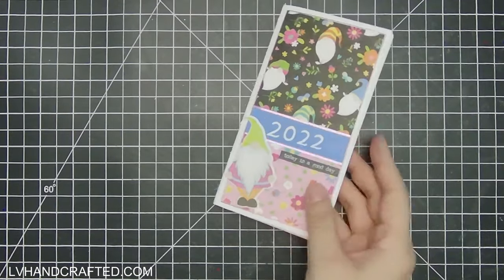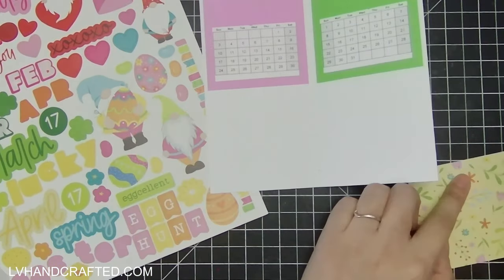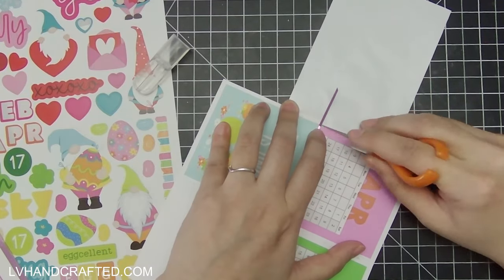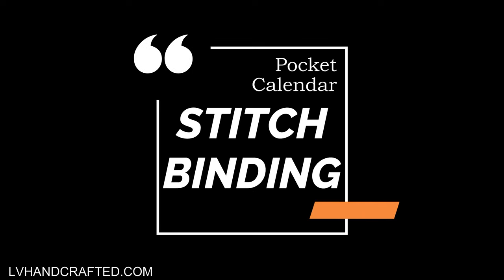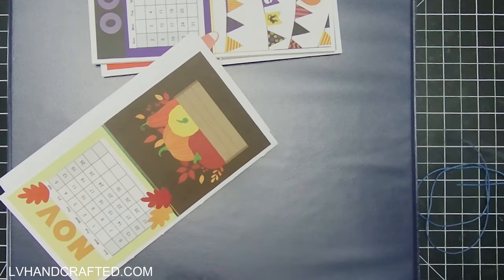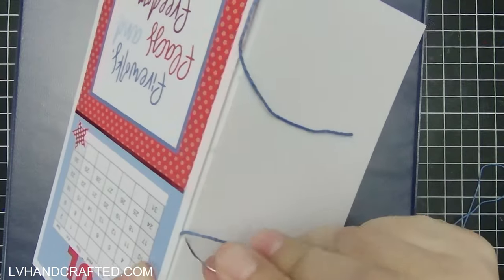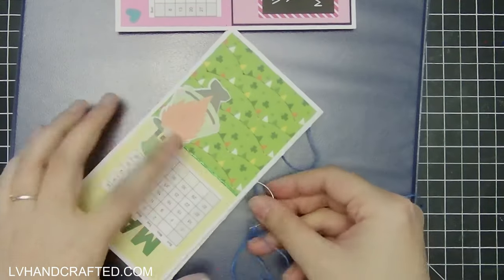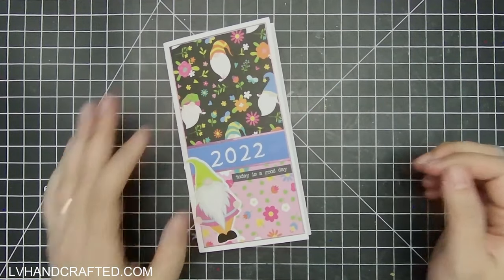Pocket Calendar with Coptic/Link Chain Stitch Binding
0:00 Decorating the pages
10:57 Binding
| PRODUCTS FEATURED IN THIS VIDEO

| STAPLES IN MY CRAFT ROOM
| ** ADHESIVES
| ** MACHINES
| ** TOOLS
| ** MEDIA
| Hammermill Paper (coloring & foiling)
| Accent Opaque Paper (card bases)
| PLACES I LIKE TO SHOP
|  cost to you. This helps support my costs to produce videos.